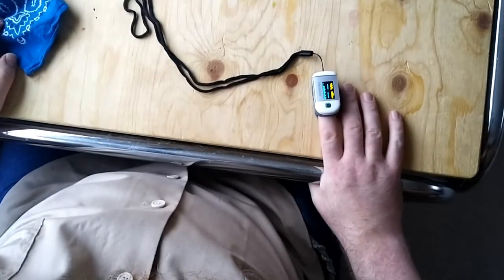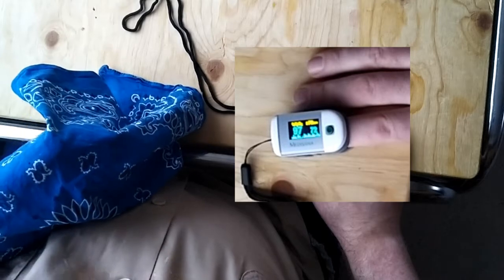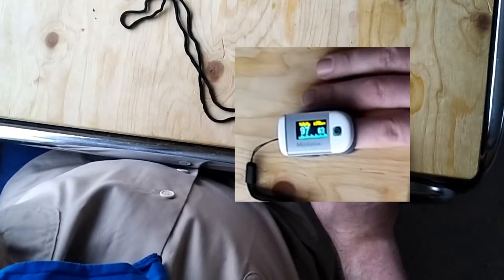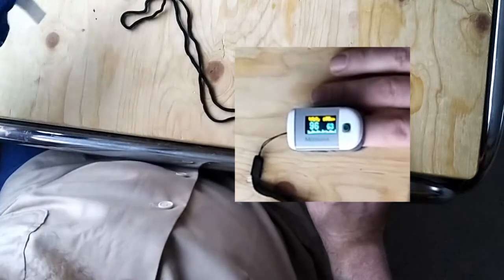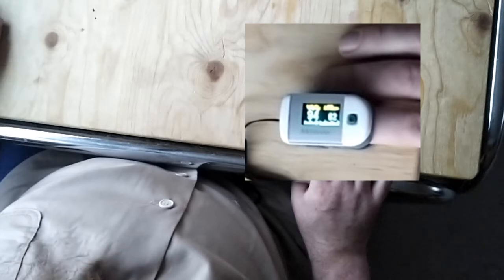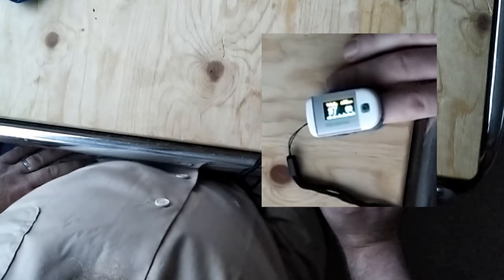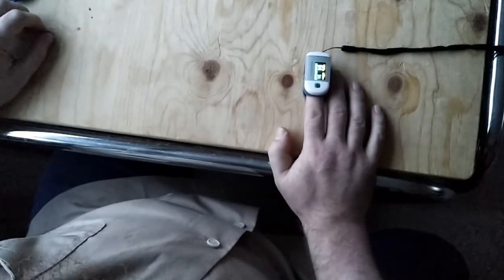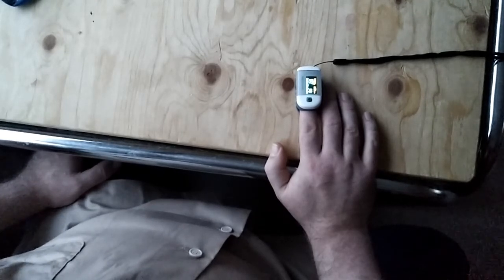How wearing a mask effects me and who knows whom else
I cannot wear a face mask, for it causes me reall issues. If this is true for me, i am sure it can be true for others. So if someone does not wear a mask and you think he should, think about this for a second.